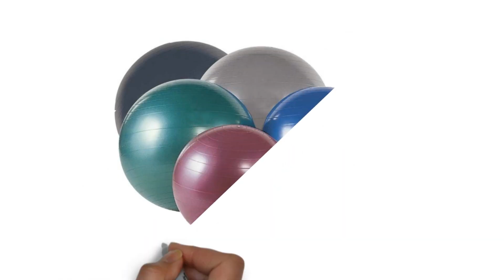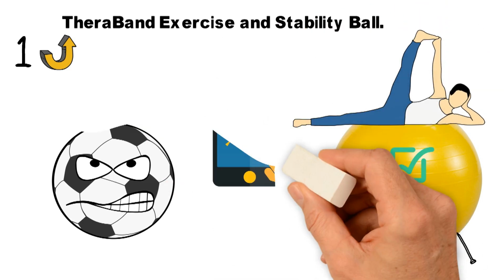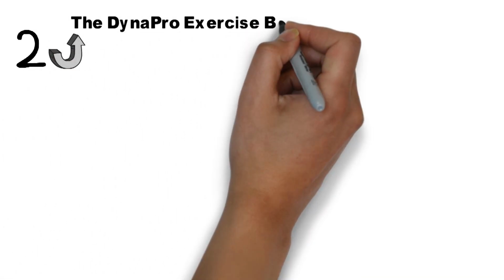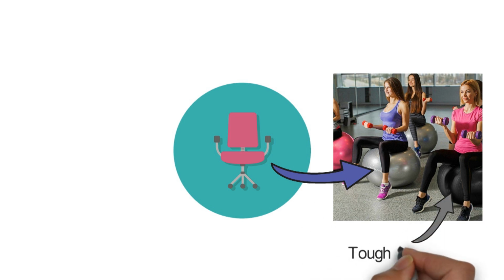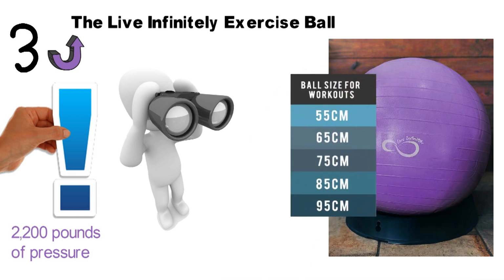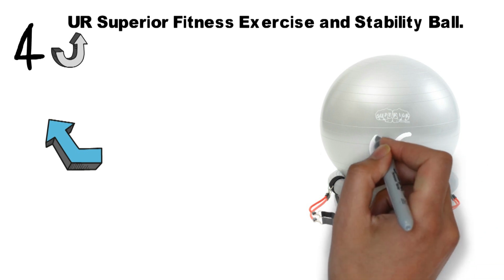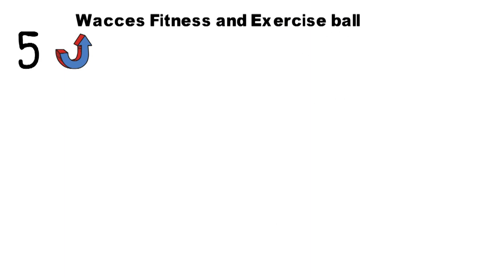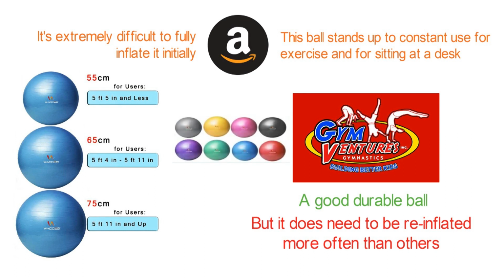✅ TOP 5: Best Exercise Ball 2019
Best Exercise Ball 2019, this video breaks down the top 5 exercise balls on the market.

1. TheraBand Exercise and Stability Ball ✅
✓US Prices

2. DynaPro Exercise Ball ✅
✓US Prices

3. Live Infinitely Exercise Ball ✅
✓US Prices

4. UR Superior Fitness Exercise and Stability Ball ✅
✓US Prices - N/A

5. Wacces Fitness and Exercise Ball ✅
✓US Prices

Looking for the best exercise ball for pregnancy? Or the best exercise ball workouts? In this video, we share the best exercise ball for office, best exercise ball for heavy person and best exercise ball office chair.